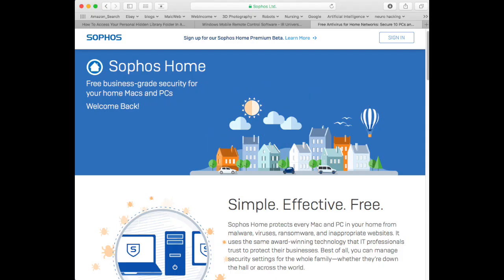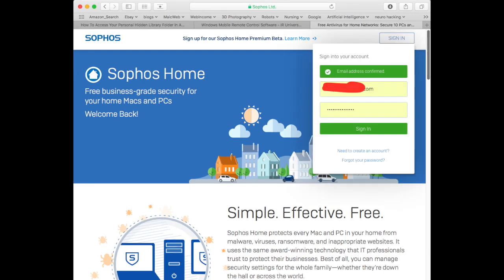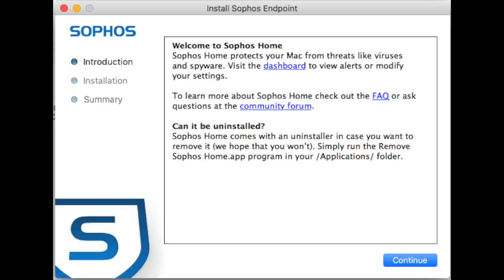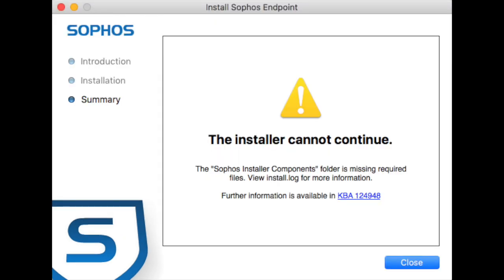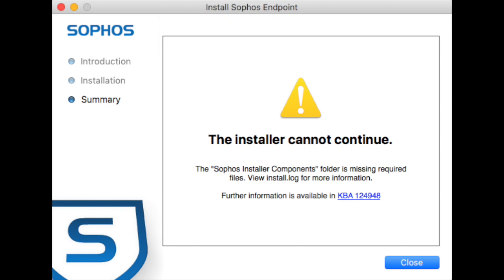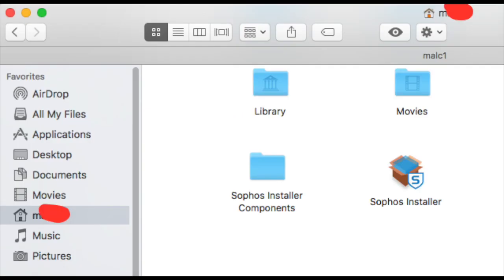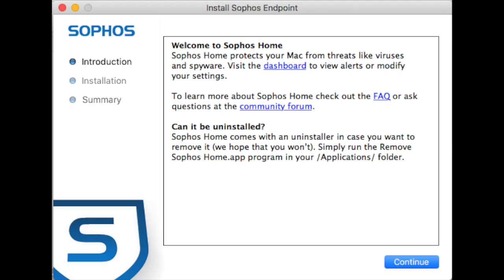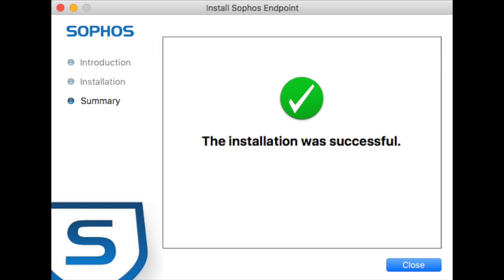How To Fix Apple OS X Sophos Installation Bug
If this video helps you can buy @fixed1t a coffee Thx. This video is about How To Fix Apple OS X Sophos Installation Bug. This will enable users to install the free SOPHOS HOME anti-virus software. This is a known bug, and my fix is simple.